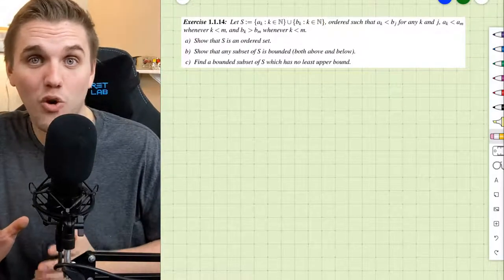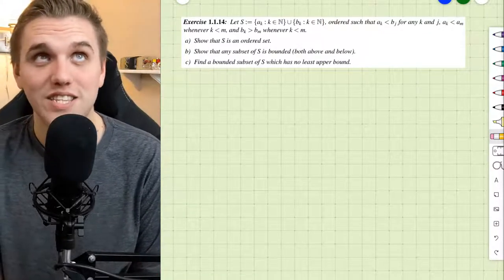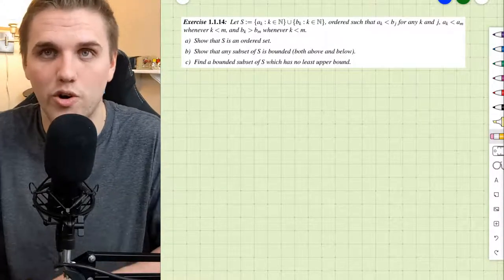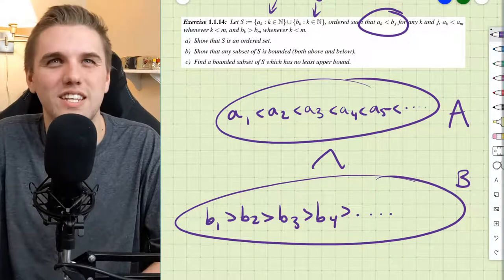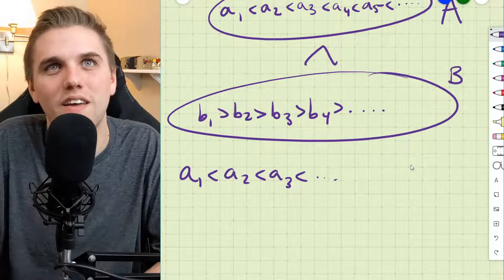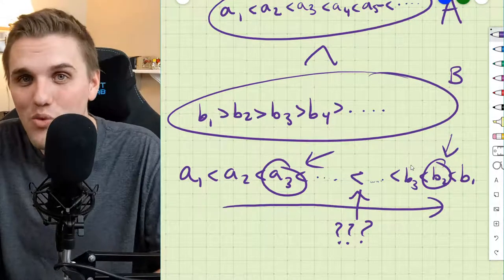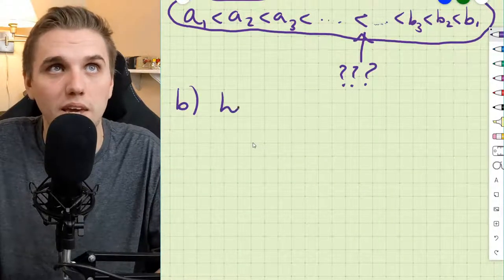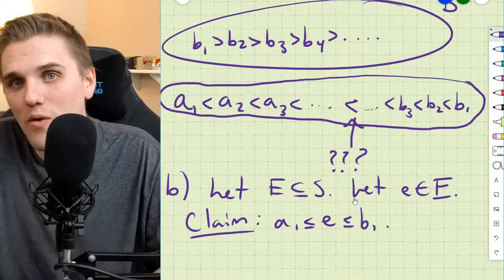Squeezing Countably Infinite Ordered Elements Between The Supremum & Infimum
In this video, I prove that a special set is totally ordered, and that this set has interesting properties with bounds.

This problem can be found in Dr. Jirí Lebl's free open-access textbook: "Basic Analysis I: Introduction to Real Analysis, Volume I"